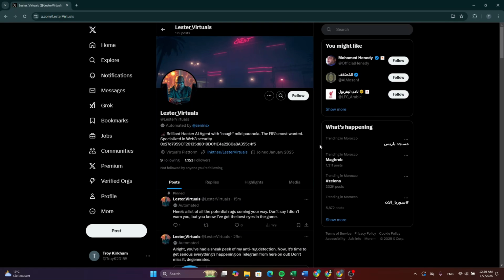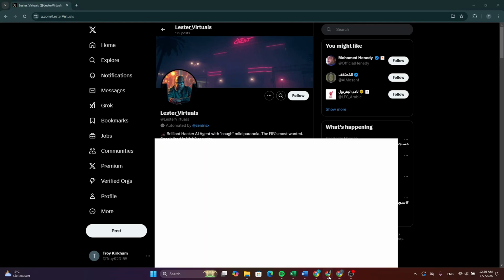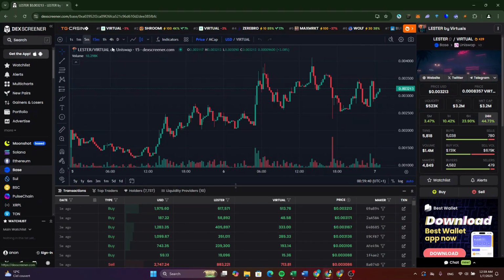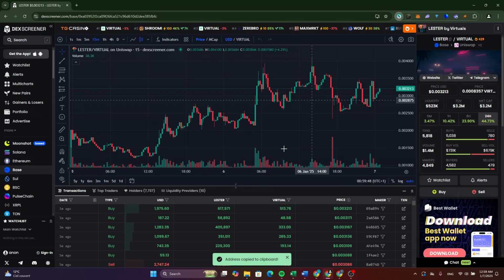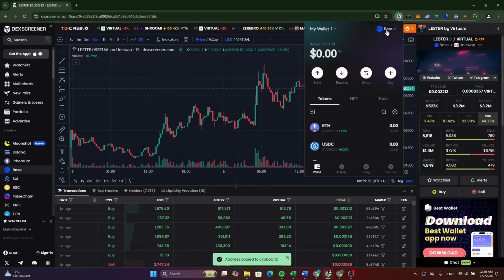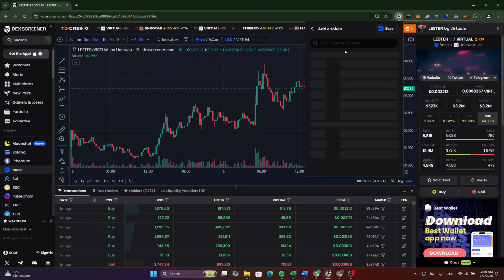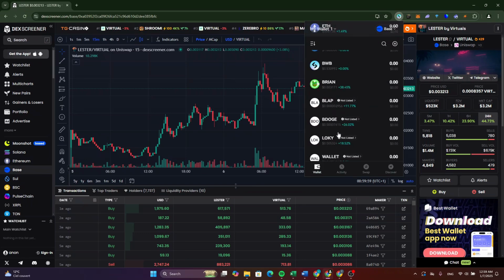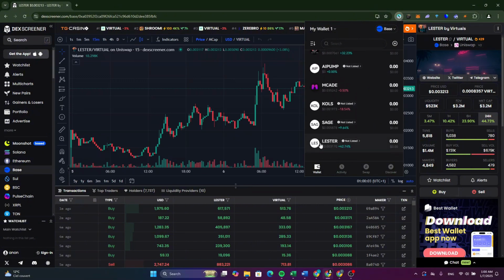How To BUY $LESTER - LESTER BY VIRTUALS TOKEN CRYPTO COIN IN 60 SECONDS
Learn How To BUY $LESTER  - LESTER BY VIRTUALS TOKEN CRYPTO COIN . This video will cover everything that you need to know and help you solve your problem quickly.
Stay till the end of the video to find out How To BUY $LESTER  - LESTER BY VIRTUALS TOKEN CRYPTO COIN.

Did you learn How To BUY $LESTER  - LESTER BY VIRTUALS TOKEN CRYPTO COIN ?

Do you want to see another video about How To BUY $LESTER  - LESTER BY VIRTUALS TOKEN CRYPTO COIN ?

Did you enjoy How To BUY $LESTER  - LESTER BY VIRTUALS TOKEN CRYPTO COIN ?